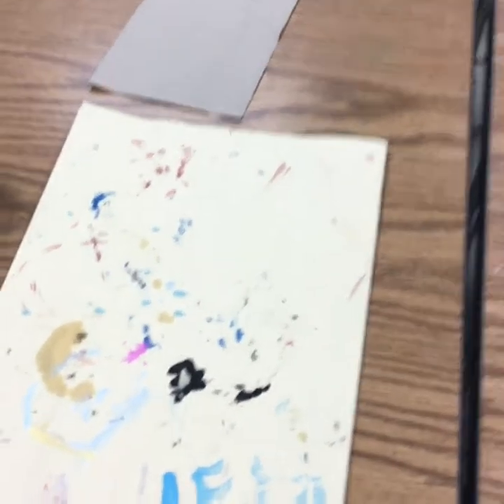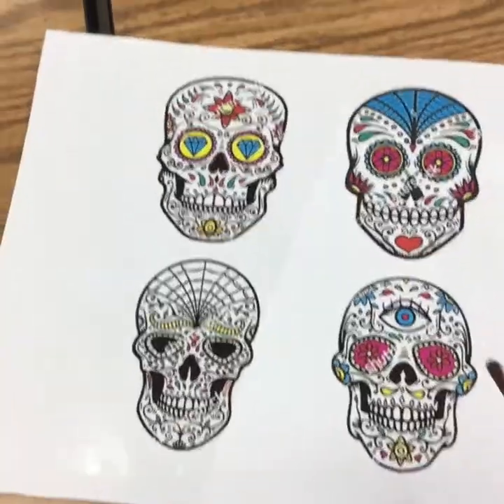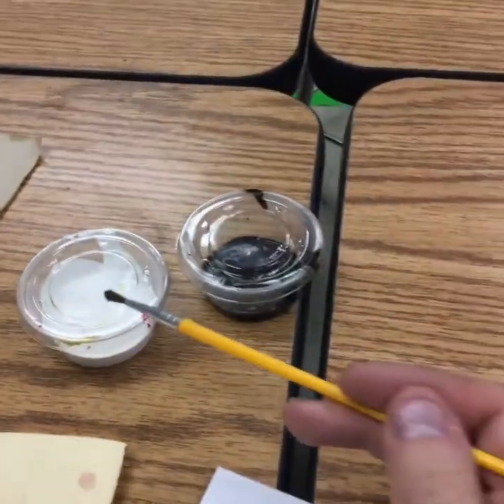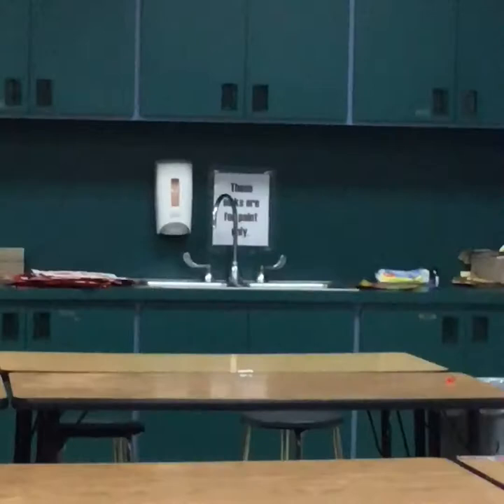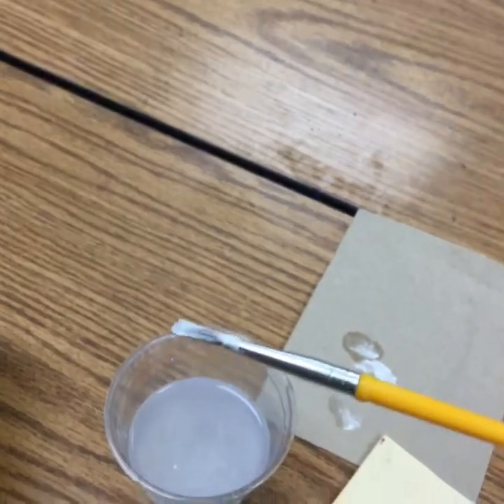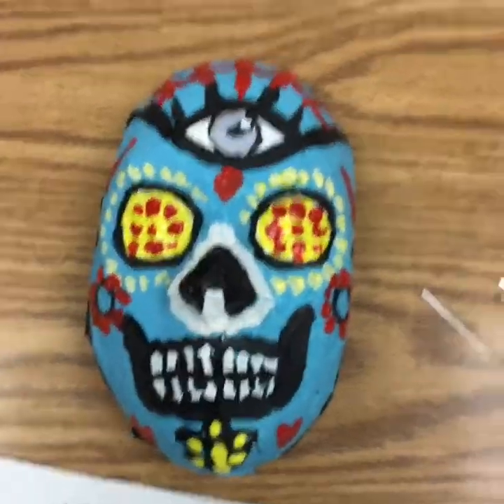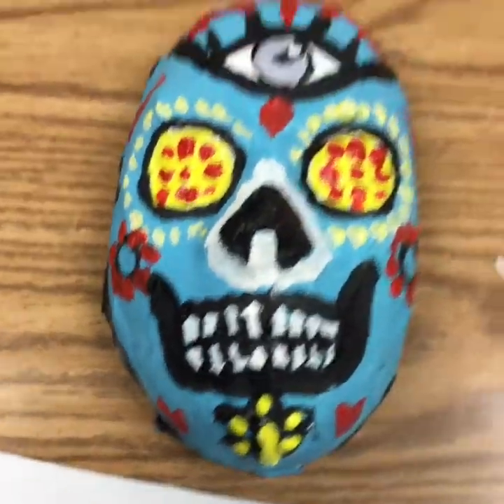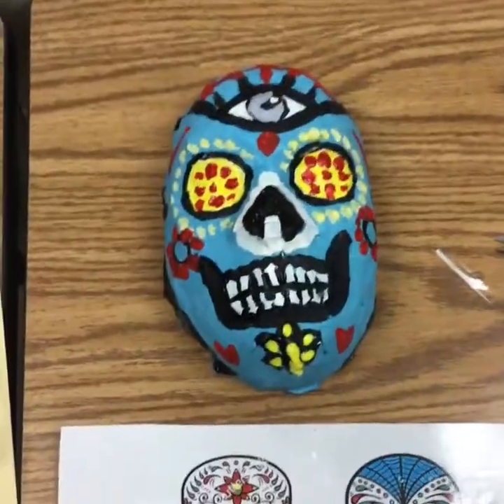Mask Painting Final